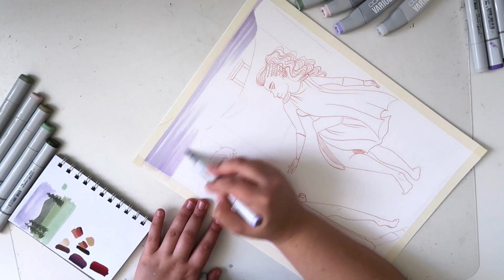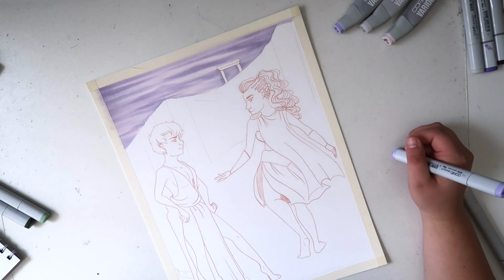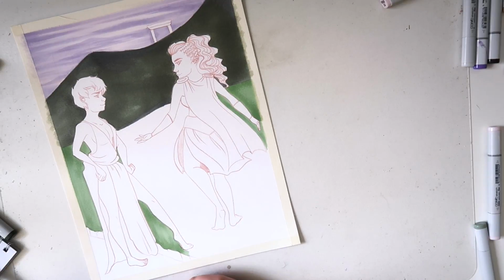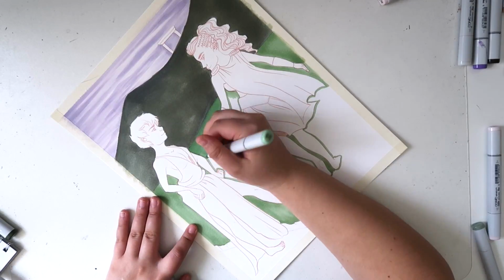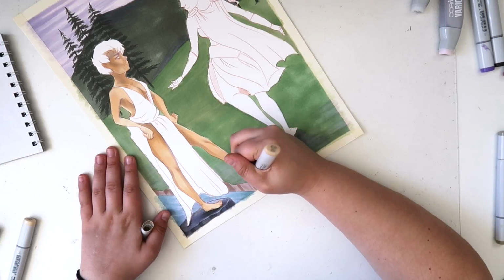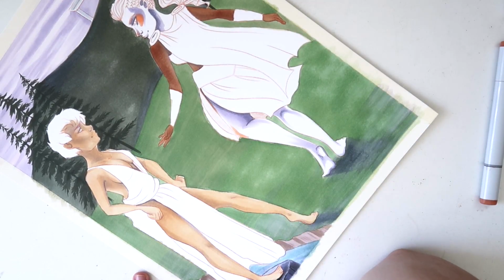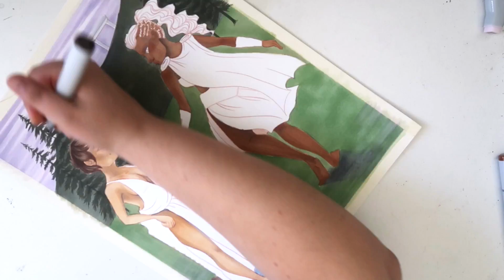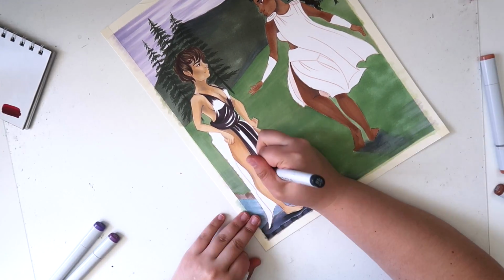ZodiacProject: November - Scorpio & Sagittarius + Pre-Order Announcement!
Want me to see your artwork? Tag me on Instagram (@amanda.elise.art) and Twitter (@sillypancake) using the hashtag ArtsyFartsyFriday or DrawWithAmandaElise and I'll like your post!